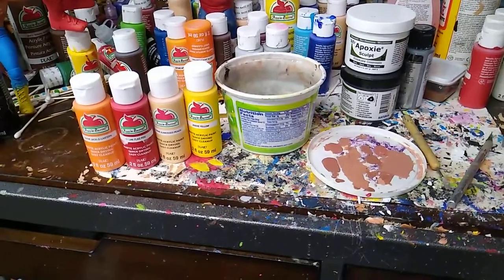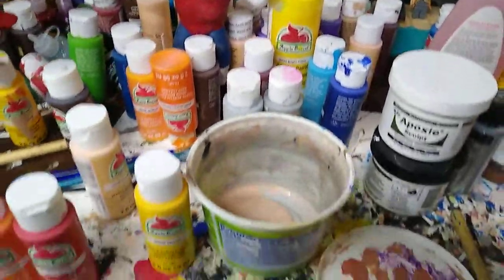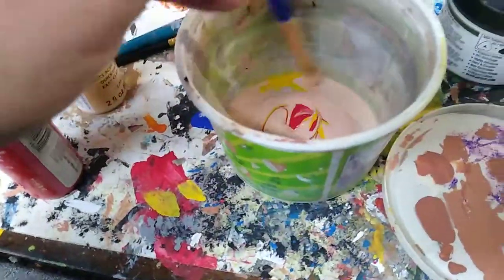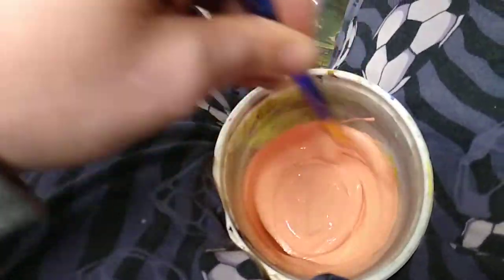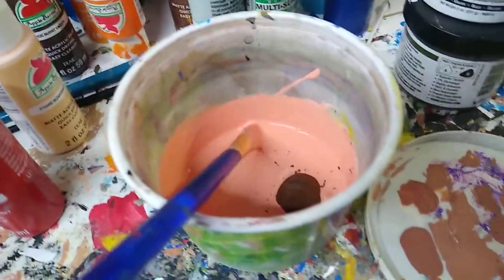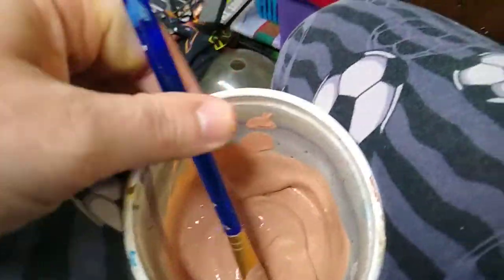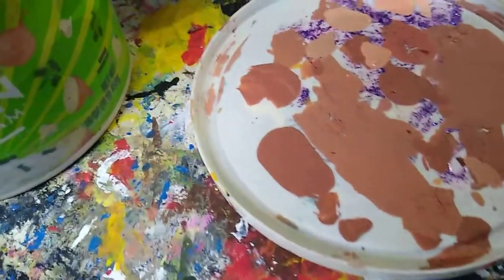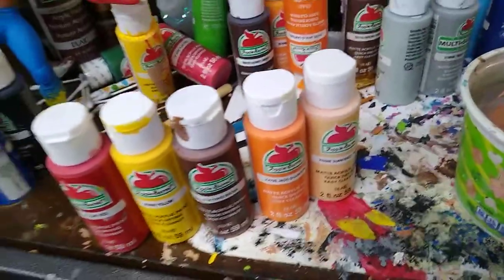WWF LJN Custom Flesh Paint Mix-Better Version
Here is my second video on flesh tones. It's the better of the two videos.